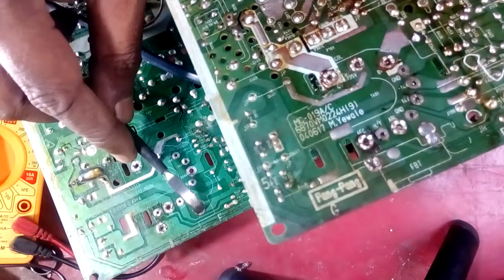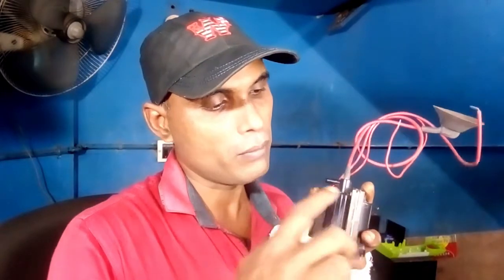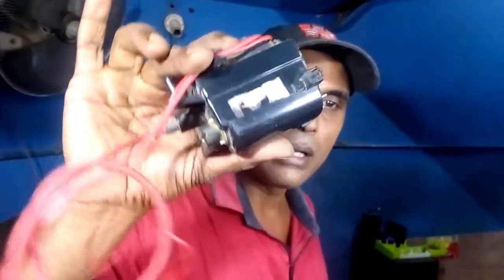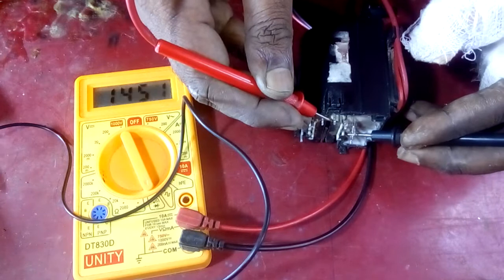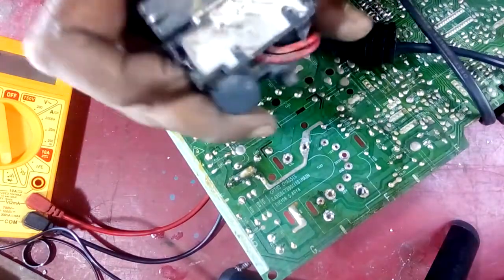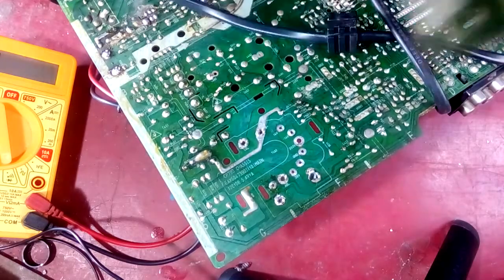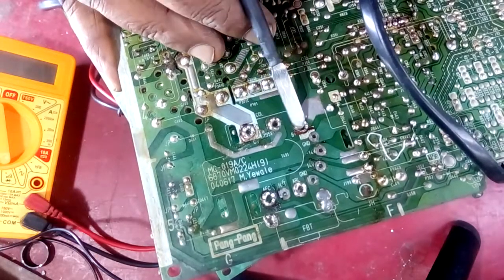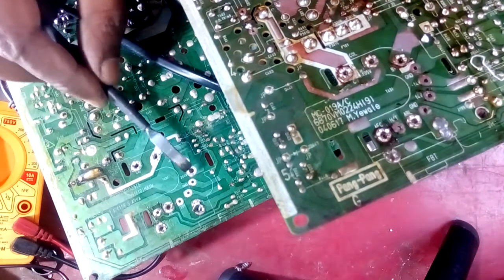Crt Tv Lot Primary pins | EHT coils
ടീവിയുടെ lot കോയിലുകൾ, പ്രൈമറി കോയിൽ എന്നിവ കണ്ടുപിടിക്കുന്നതെങ്ങിനെ.

This video is about how to check or find out the crt tv lot / eht primay coil using a multimeter.

Soldering Iron:
SOLDRON 25 Watt Soldering Iron
Soldering Lead: 30 g Tin Lead Rosin Core Soldering Iron Wire Reel
Wire Cutter: 6-inch Wire Cutter or Stripper
Digital multimeter
Analog multimeter
Screw Driver

electrical malayalam] for more videos like this.